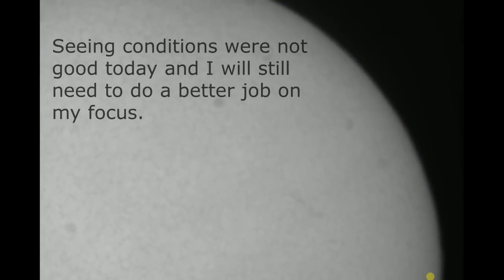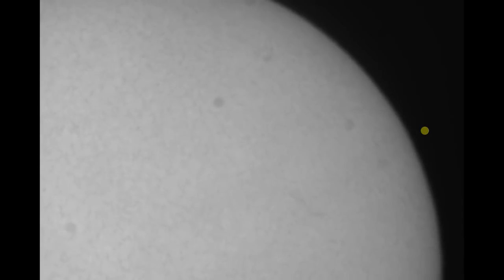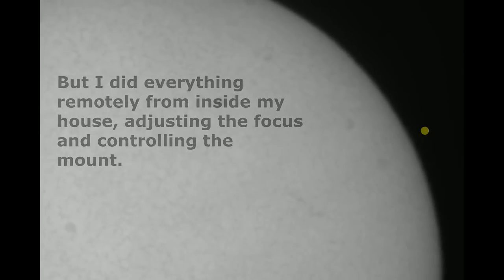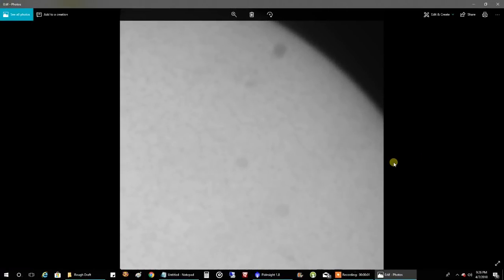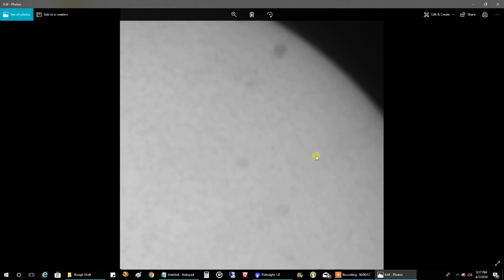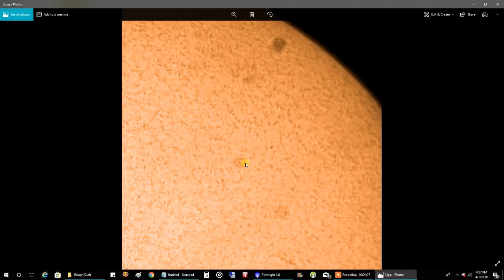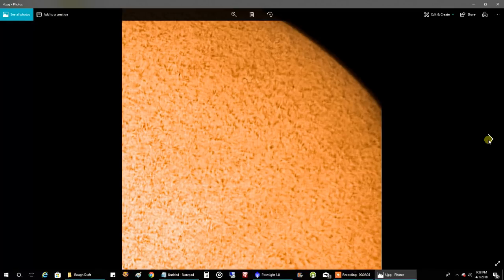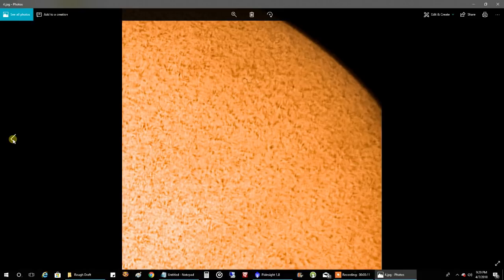My First Image of the Sun (Daystar Filters Quark and ASI183MM)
This is my first attempt at imaging the sun with the Daystar Filters Quark and ZWO ASI183MM (non-cooled).  I did not try to find sunspots or prominences this time as I am just learning the ropes.

Imaging Telescope:
Orion ED80T CF

Imaging Camera:
ZWO ASI183MM (non-cooled)

Filter:
Daystar Quark (chromosphere)

Focuser:
MoonLite Electronic-Focuser

Mount:
Celestron AVX

Capture Software:
SharpCap 3.1

Stacking Software:
AutoStakkert 3.0.14

PostProcessing:
PixInsight, PhotoShop